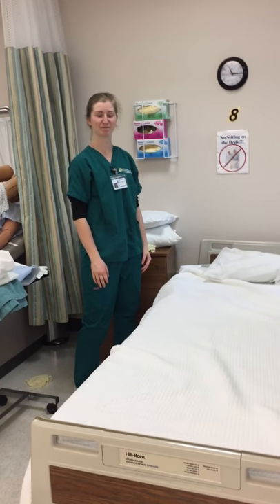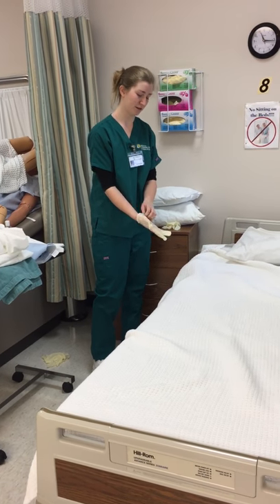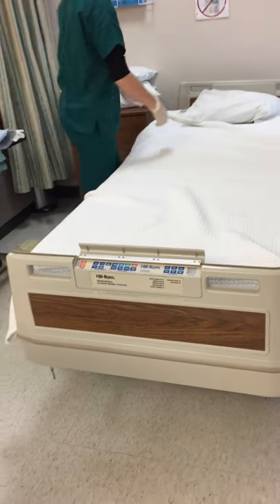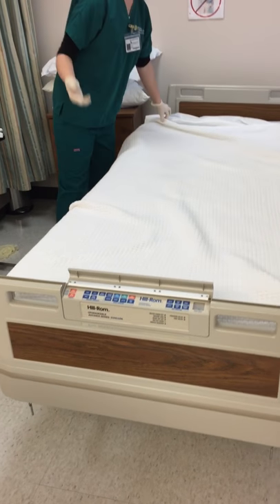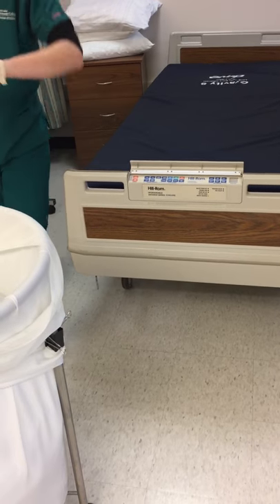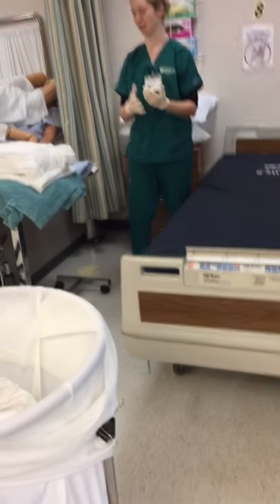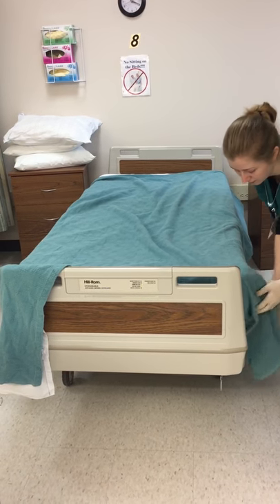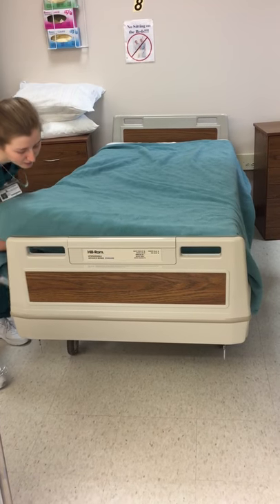How to make an unoccupied bed